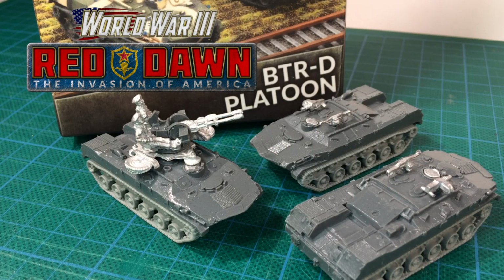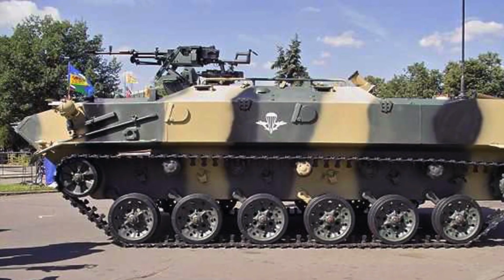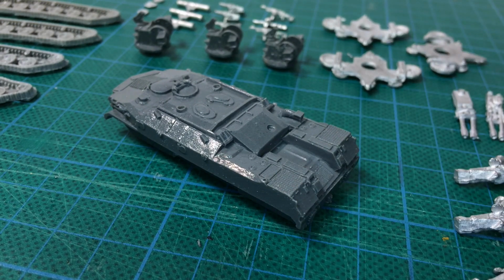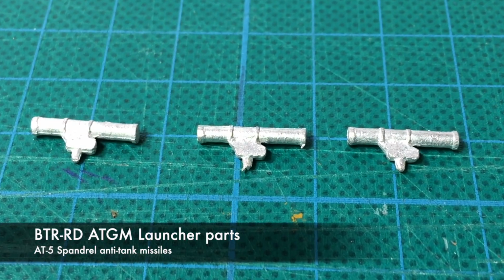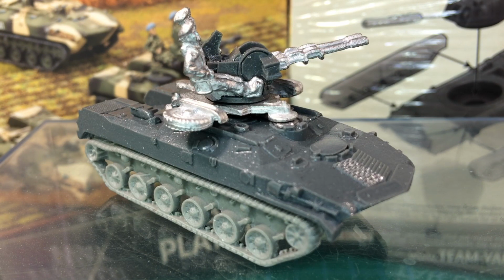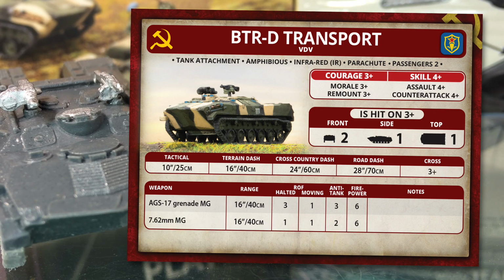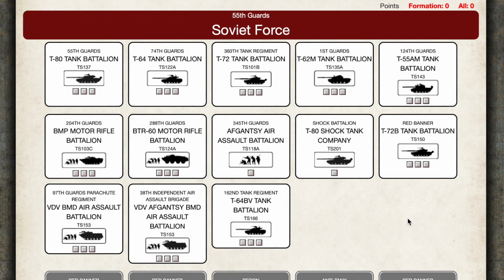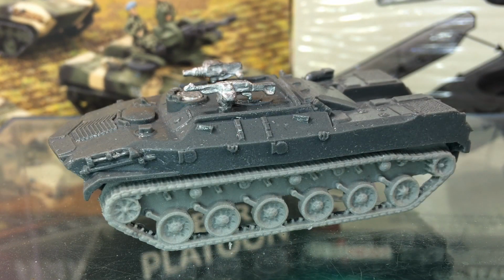Review | BF BTR-D Platoon Box Set 1/100 (15mm) - TSBX32 | Red Dawn - WWIII: Team Yankee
BTR-D are the unsung heroes of the VDV. While BMDs get the attention, the larger BTR-D quietly does the heavy lifting. It is the mount of choice for specialist troops in your Red Dawn VDV formation.

Join me to have a look at this resin and metal kit. As always, we look at the kit, a bit of history, and how these will work in the game. Just how many of these are you going to need?

Chapters:
0:00:00 - Intro and Box
0:01:05 - History
0:02:30 - Back of the box
0:03:00 - The parts
0:07:07 - BTR-D Transport on the table
0:11:10 - Wrap up

Resource Links:
BTR-D Platoon (x3) (TSBX32)